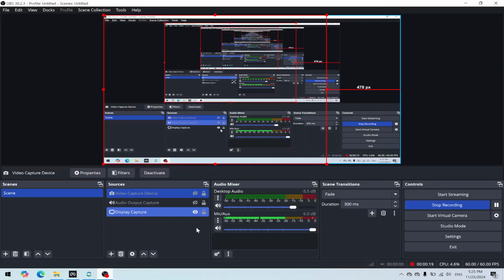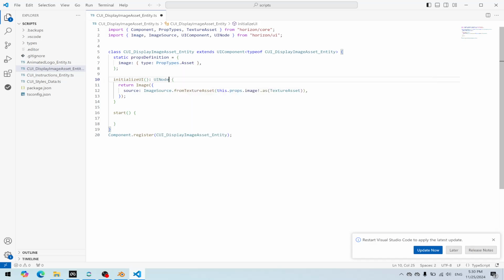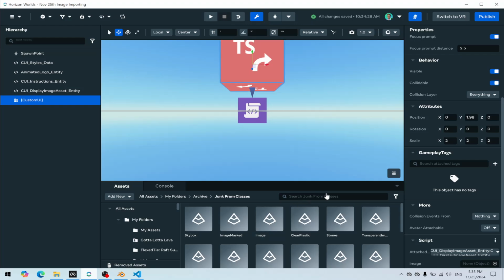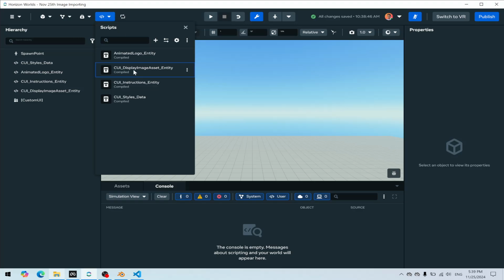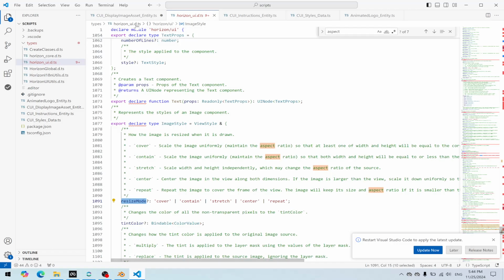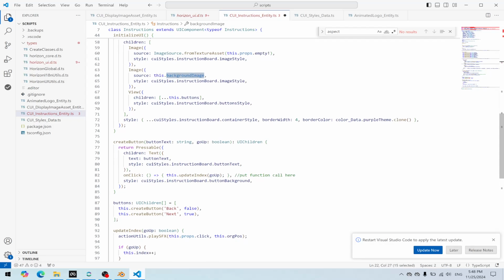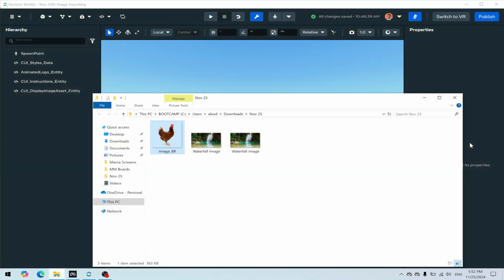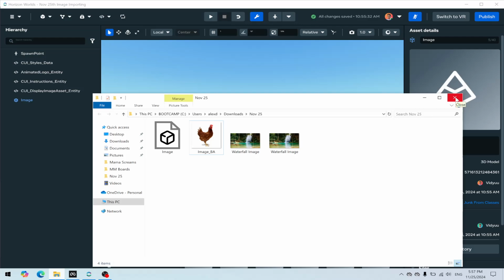Displaying Images in Horizon Worlds! (Custom UI Gizmo)